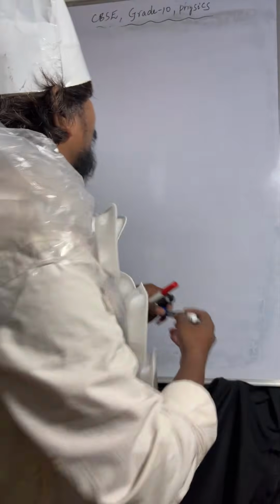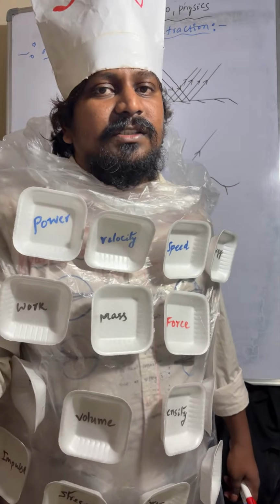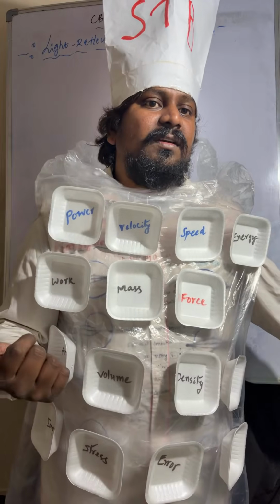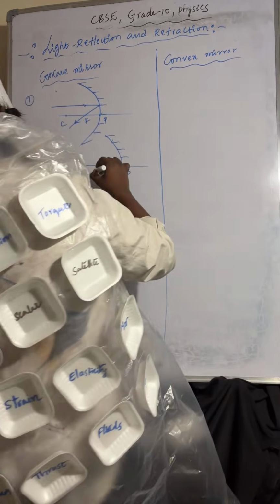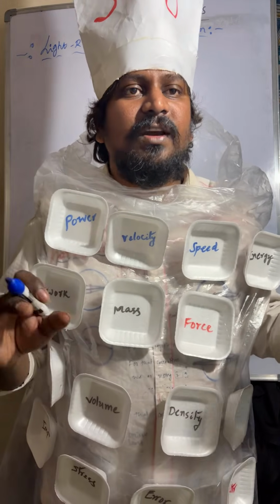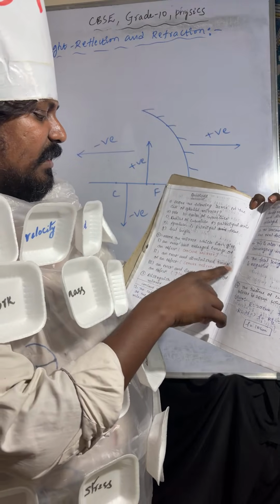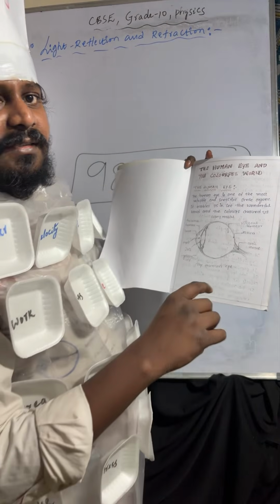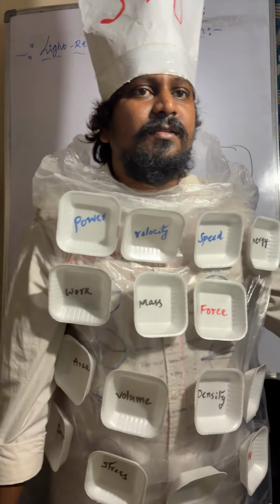Light-reflection and refraction/CBSE/Grade-10/Physics